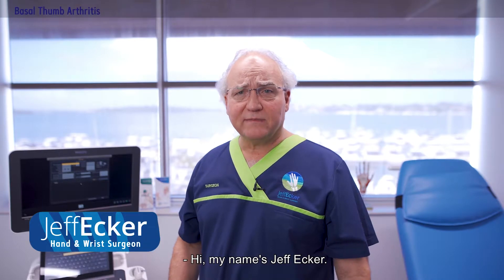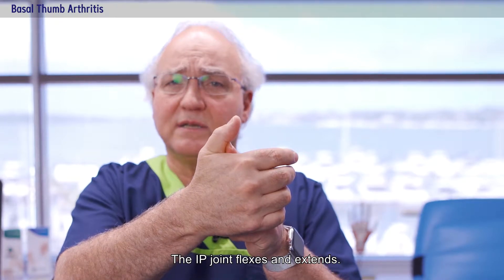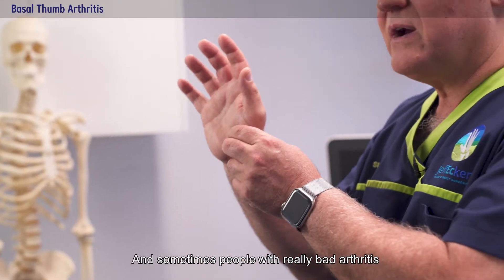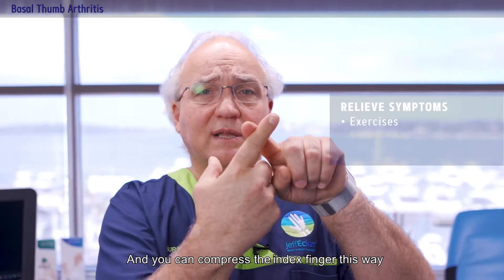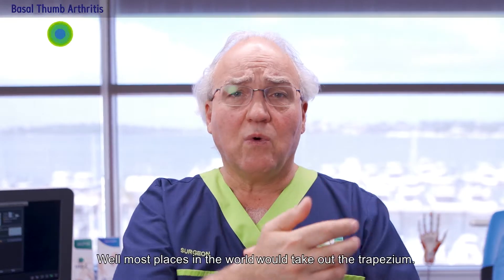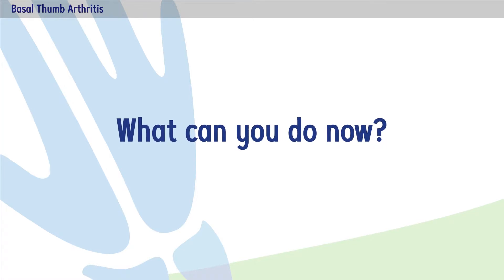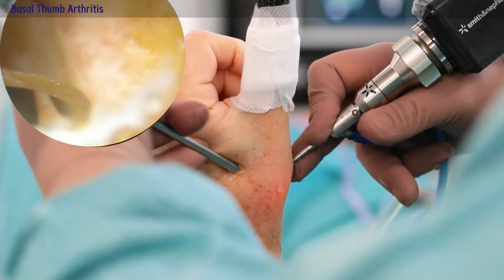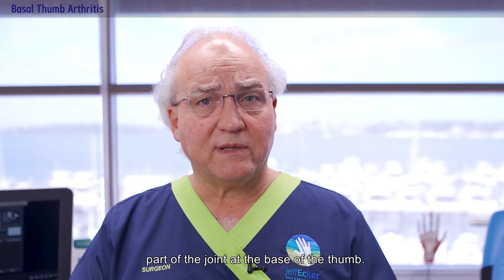Basal Thumb Arthritis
The trapeziometacarpal joint is important for thumb movement and function. Pain and swelling at the base of the thumb caused by arthritis can impact the entire hand.  There is no ideal treatment option for this pattern of arthritis but my research shows that resection arthroplasty of the distal 4mm of the trapezium produces the strongest result when compared to excision arthroplasty or interposition arthroplasty.  This video was created for patients to explain what trapeziometacarpal joint arthritis is, the causes, the symptoms, the different treatment options available and the outcome of surgical and non-surgical management.